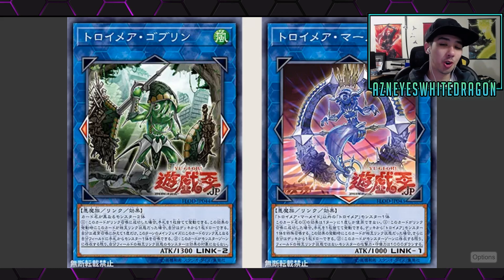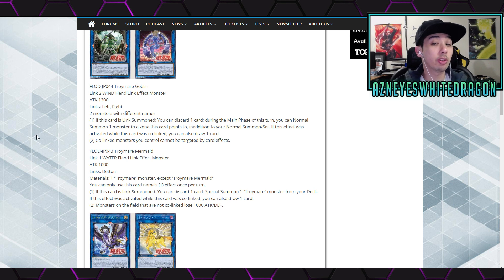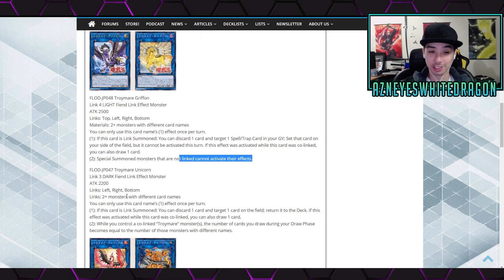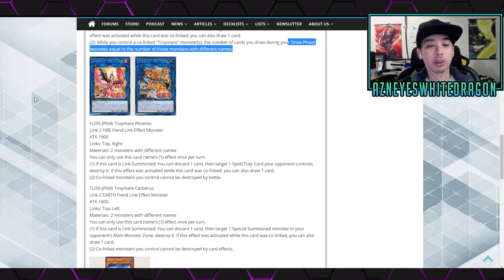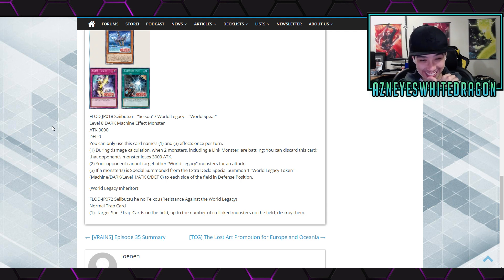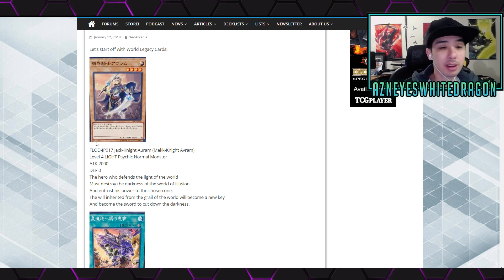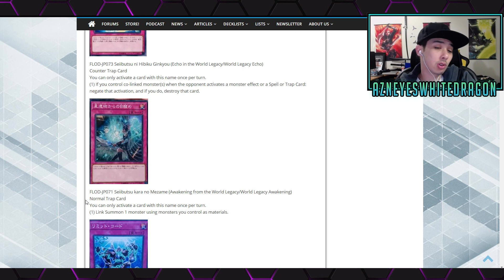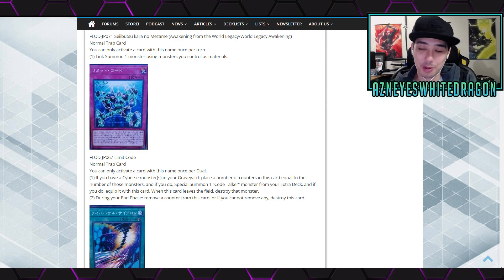NEW ARCHTYPE TROYMARES! NEXT BEST LINK DECK?! TONS OF NEW 2018 CARDS PART 1